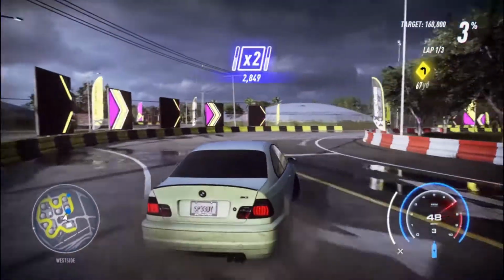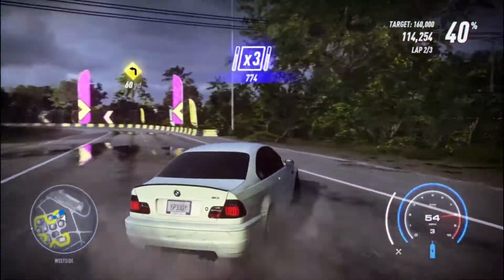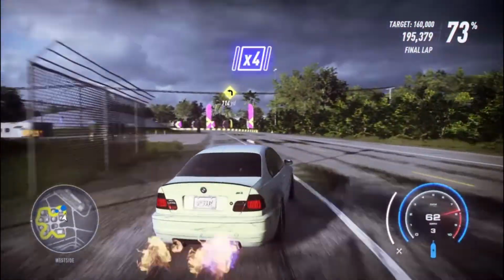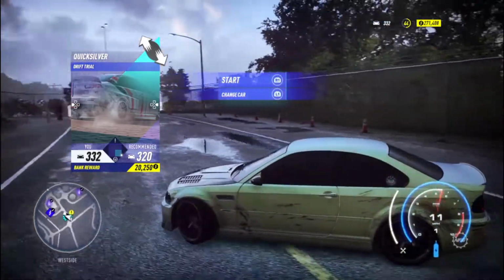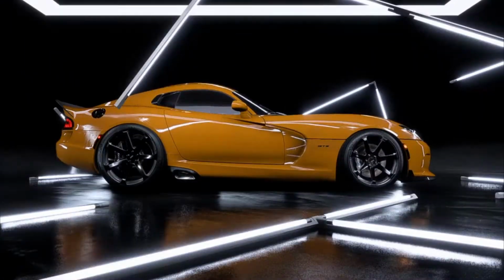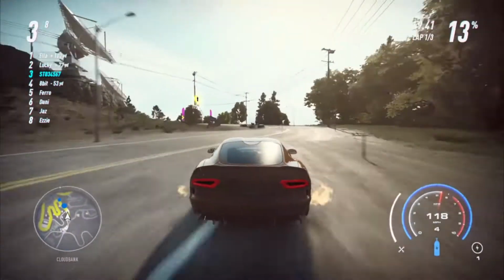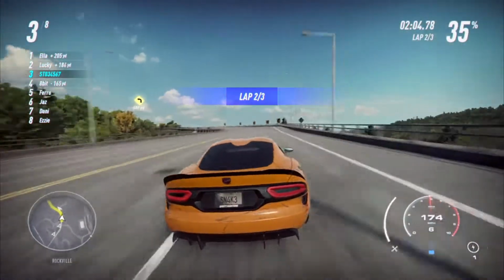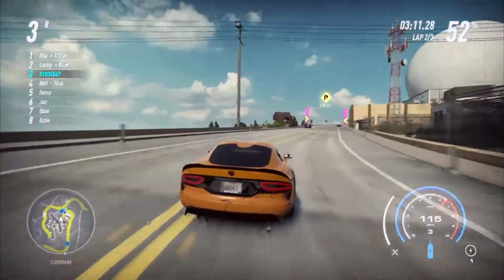TOP 5 CARS I WISH WERE IN NFS HEAT